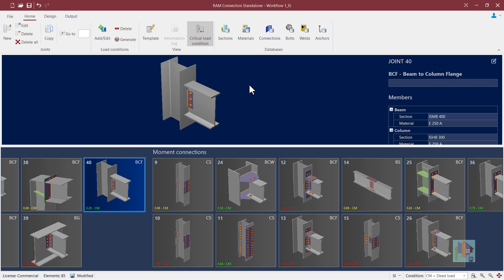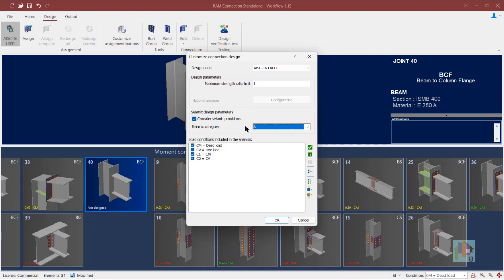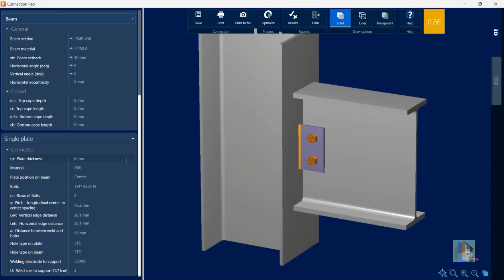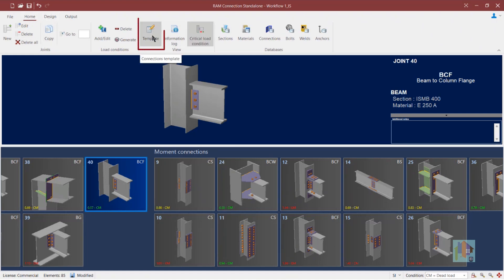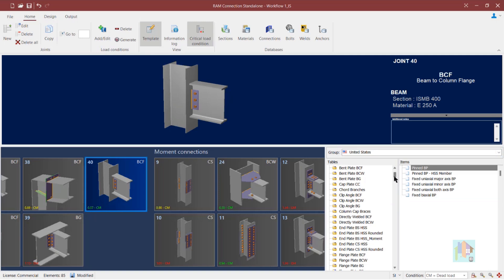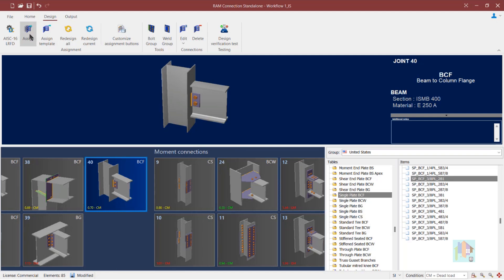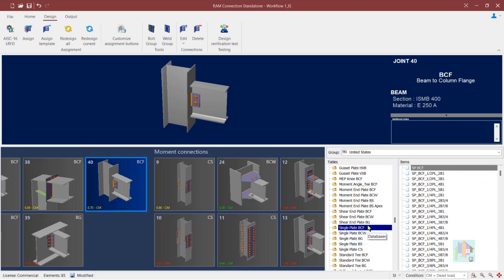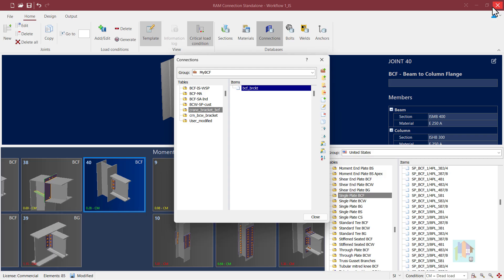Connection Design Overview - Part 4: RAM Connection Standalone: Design using Templates || AISC, IS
In this video, I will cover different methods to design a connection in RAM Connection standalone version. In the last part, I covered how we can provide basic joint data and load information to design a connection using basic or smart connection template. In this video, we will explore these two modules, followed by a detail discussion on how we can use a specific template for connection design, it might be a standard template from any country database or a custom company specific template.

For any steel structure, connections are the most vulnerable part, and we need to design these properly considering all factors and check whether it can withstand the critical most loading condition. For any industrial or commercial steel building, like a plant or pipe rack structure, or a PEB warehouse, there are thousands of connections which we need to design, including member to member, bracing or base plate connection. To design any connection, we require the geometric data – like section information, orientation, spacing along with the load data, or member end forces. Based on this, connection design is performed.